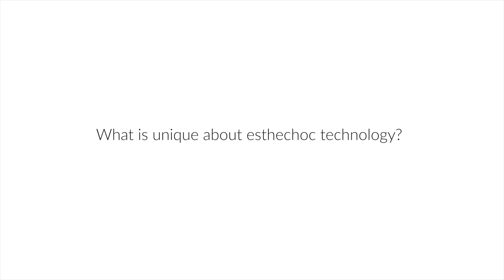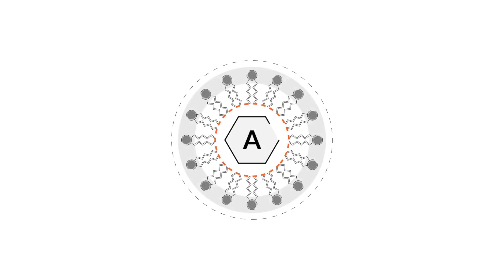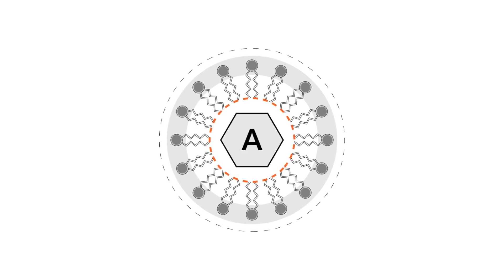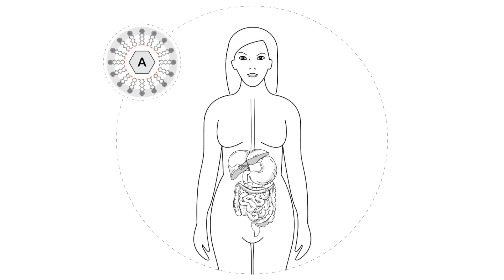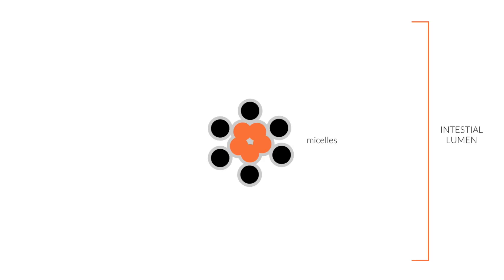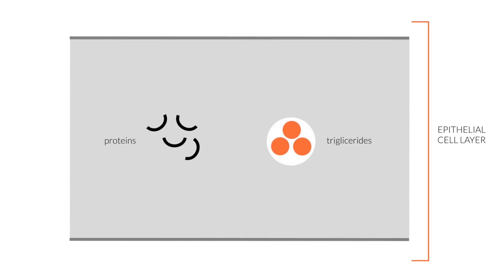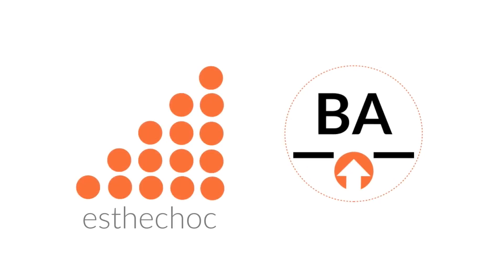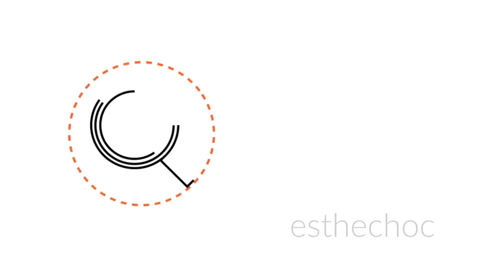What is unique about esthechoc technology?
All chocolate production involves a tempering process. This is simply a sequence of liquid chocolate cooling that leads to the formation of the final chocolate texture.

Esthechoc tempering is designed to optimize the formation of polyphenol and epicatechin crystals and temper esthechoc with astaxanthin. This leads to the formation of Astacelles – the effect of epicatechin-astaxanthin co-crystalisation that lies behind the improved bioavailability of these nutrients.

Esthechoc is produced using the best production protocols developed during extensive research and development, leading to the formation of Astacelle crystals. This is unlike regular dark chocolate, where tempering is not designed to optimize crystalisation of epicatechins.

The quality of each production batch is further controlled through a process of evaluation of the crystal formations, which leads to the granting of the Cambridge Chocolate Quality Pass.

To read more about esthechoc unique technology & to make an order, please